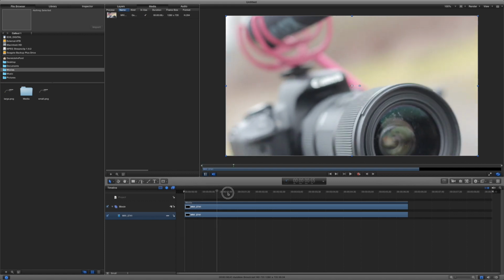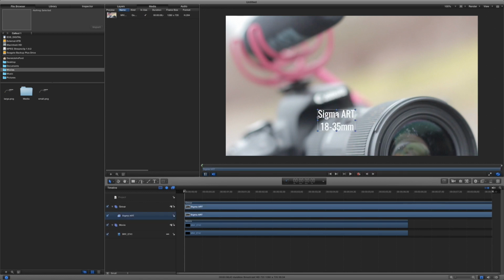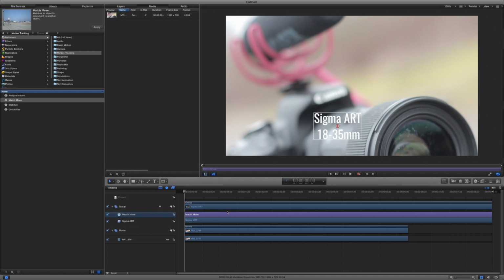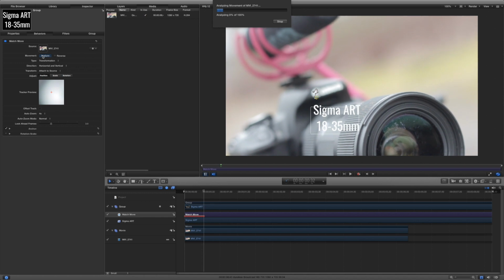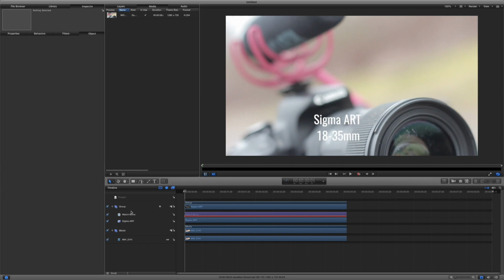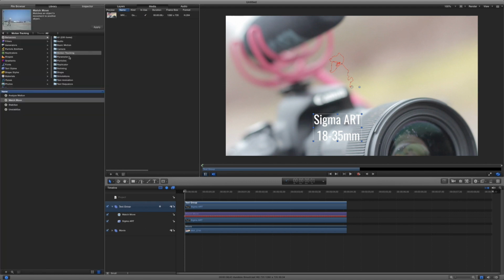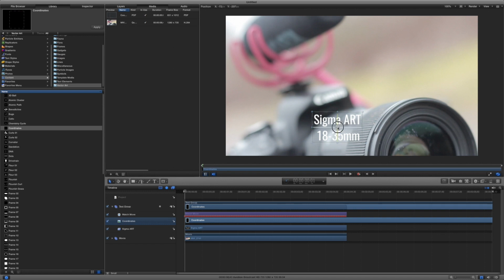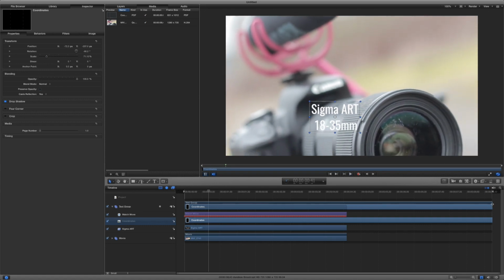Text Tracking - Motion 5 Tutorial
Today I teach you how to track text to to objects in Motion 5.

Motion 5 is focused primarily on animating and designing text to use within Final Cut Pro X. I find using animations like this very helpful in enhancing the quality of your video. It also looks really pleasing to the audiences eye.

- Follow our journey of adventures elsewhere! -

- GEAR  -
Editing Gear - Final Cut Pro X
Camera: Canon Rebel T4i
Wide Lens: Sigma 18-35mm 1.8
Mid Range Lens: Canon 50mm 1.8
Telephoto Lens: Canon 70-200mm 2.4 L
Stablilizer: Glidecam HD2000
Slider: Edelkrone Slider Plus
Drone: DJI Mavic Pro

- SONG CREDITS -

 - ADVENTURES IN FILMMAKING -
We’re all about going on adventures, making epic videos, learning & teaching about filmmaking, and having fun doing all of it!